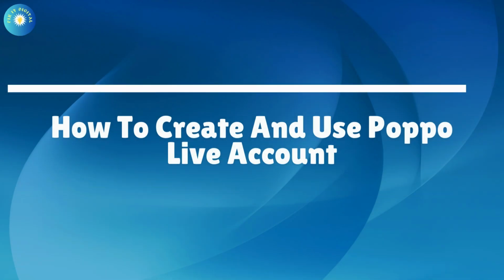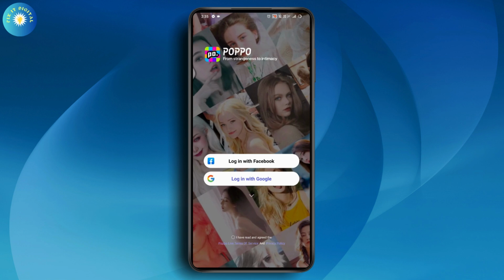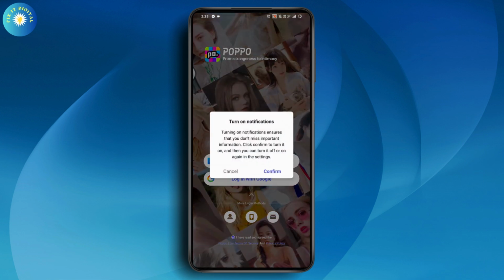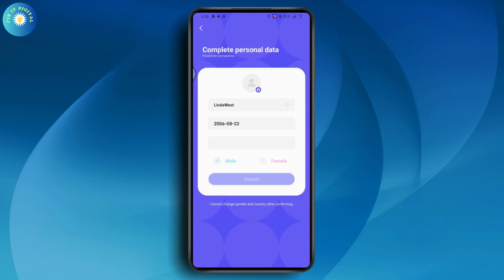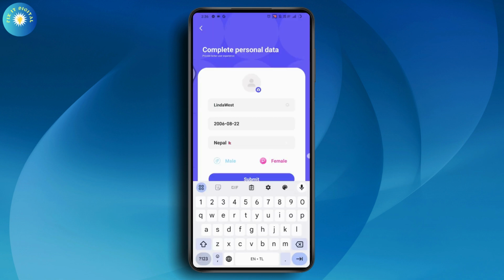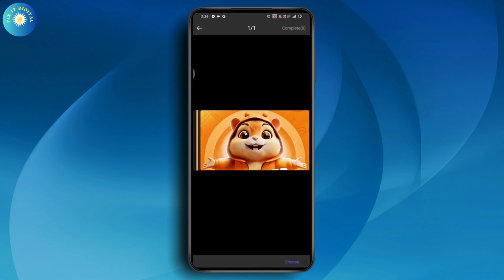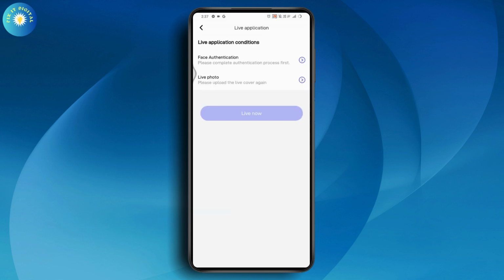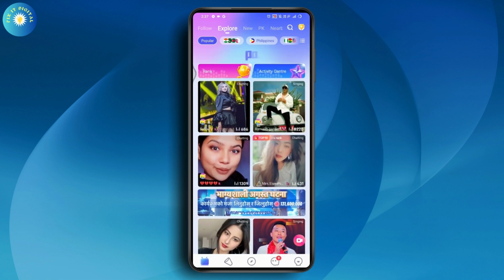How To Create And Use Poppo Live Account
how to create and use poppo live account on android
how to create poppo live account
how to use poppo live account

Ready to create and use your Poppo Live account? This video will guide you through the entire process, from setting up your account to exploring its features. Whether you're new to Poppo Live or just looking to get the most out of your account, this tutorial will help you get started efficiently.

0:00 - Introduction
0:12 - Creating Your Poppo Live Account: Step-by-Step
0:24 - Setting Up Your Profile: Personalizing Your Account
0:36 - Navigating the App: Key Features and Functions
0:48 - Conclusion